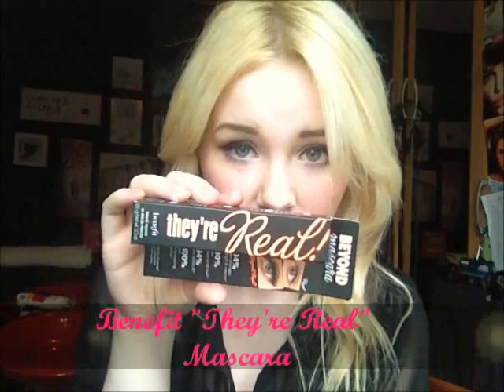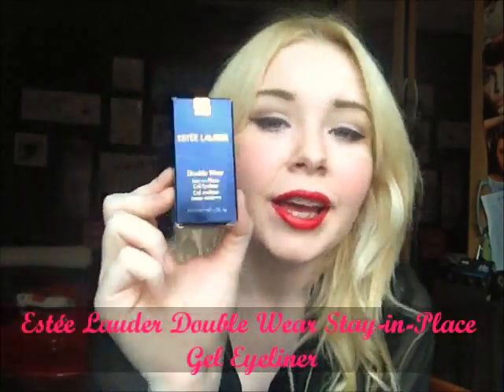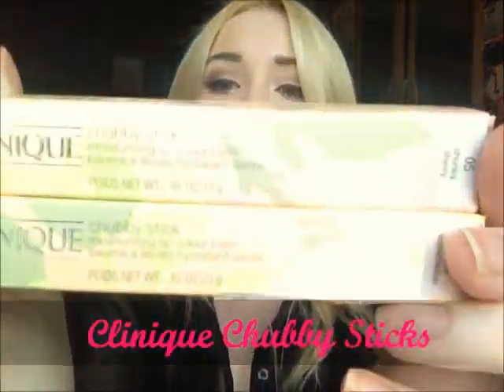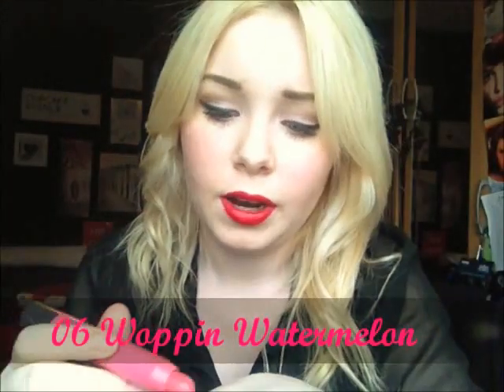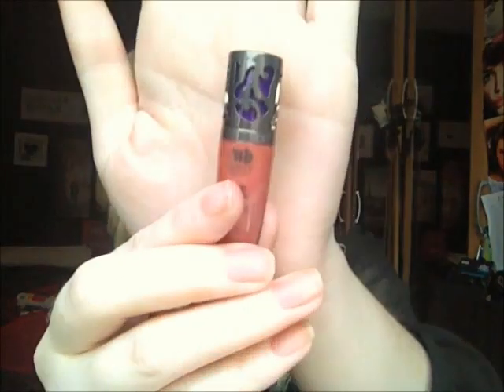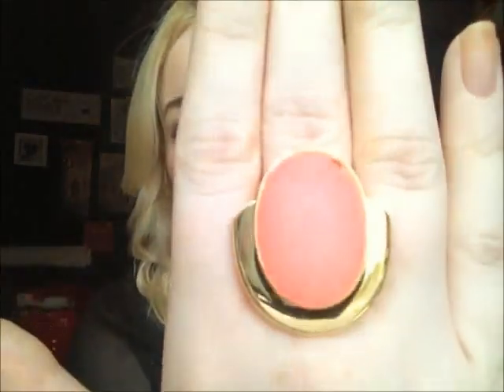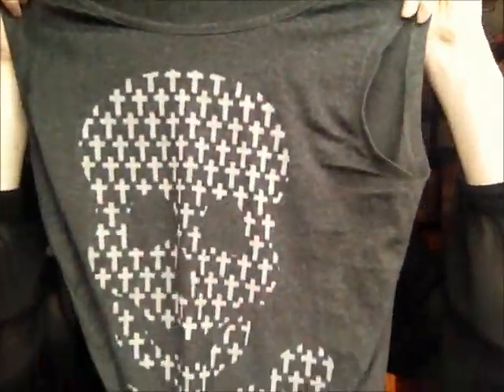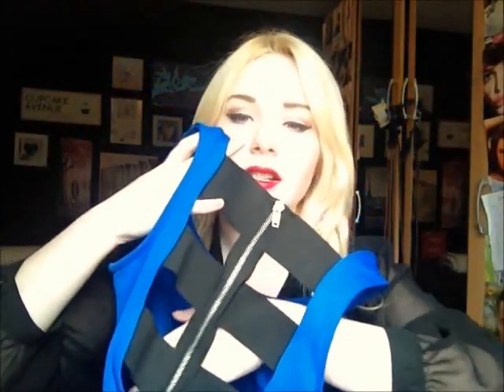♡ Summer Holiday Haul ♡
Hey everyone :)
This video is just a look at the things I got while on holidays. I went to Santa Ponsa in Mallorca and it was amaaaaazing to say the least!

Items Metioned:
Estée Lauder Double Wear Stay-In-Place Gel Eyeliner in the shade 01 Stay Onyx
Clinique Chubby Sticks in 05 Chunky Cherry and 06 Woppin Watermelon
H&M Spiked Ear Cuff & Hair Piece with Dangling Chain
H&M Spike & Chain Gold Necklace
H&M Coral & Gold ring
C&A Skull & Crosses top
C&A Bodycon dress

Chloe :) x